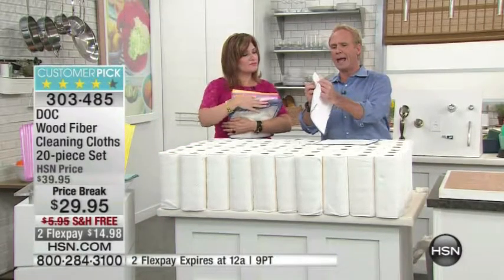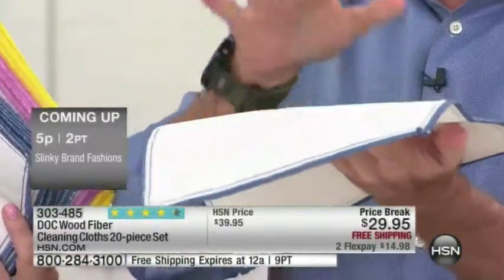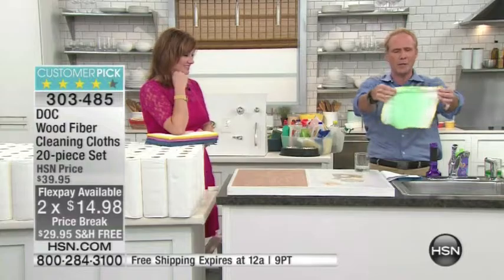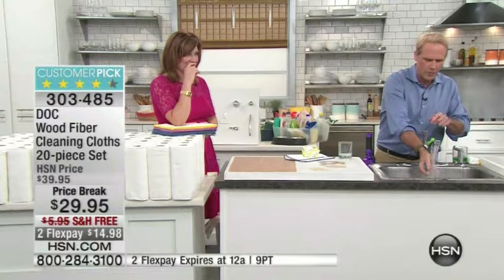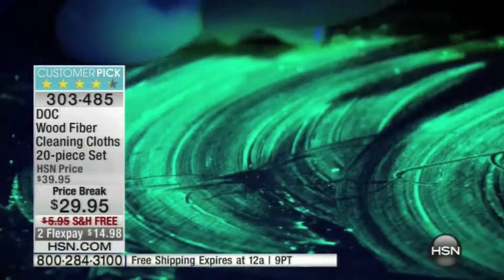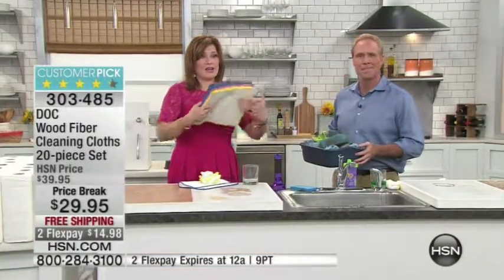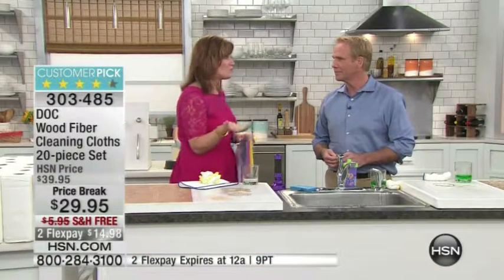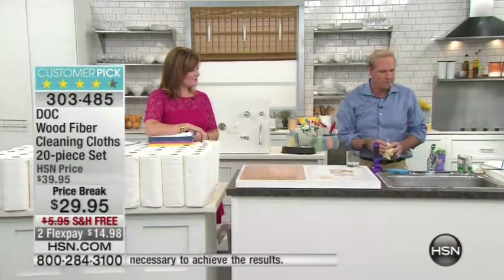DOC Cleaning Cloths